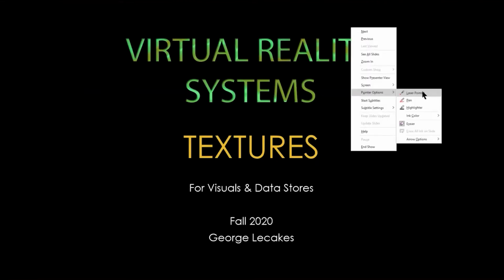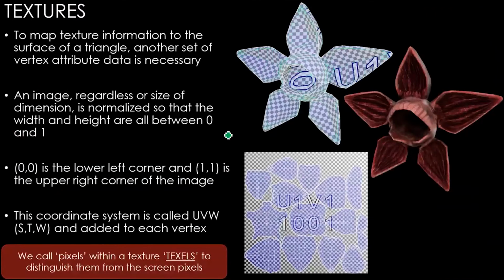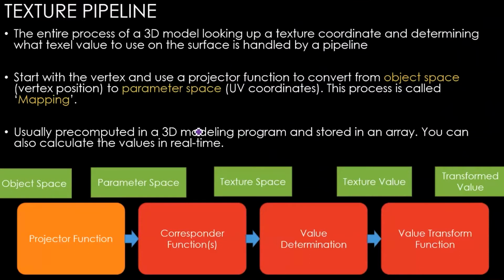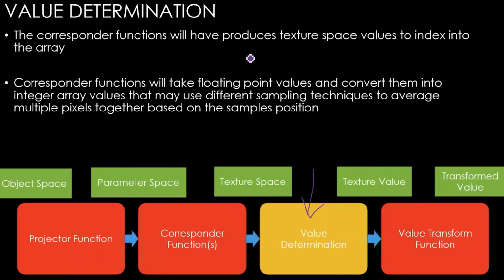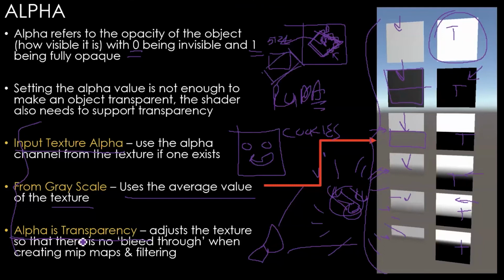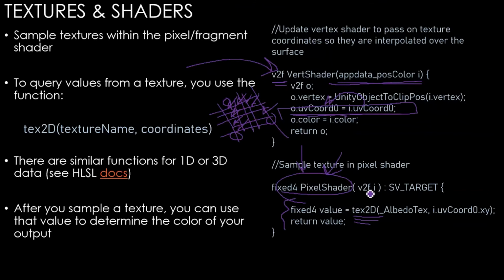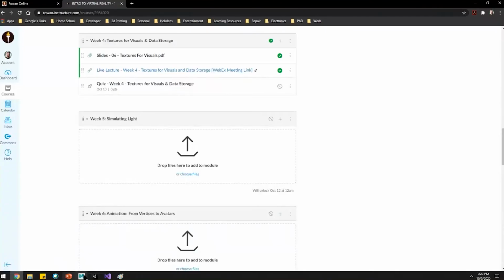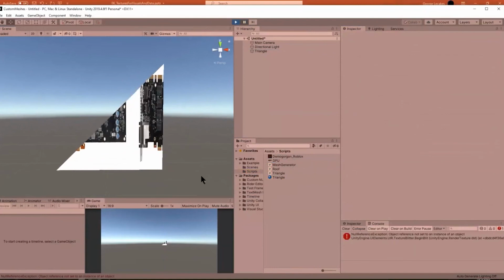Virtual Reality Systems - Week 4 - Live Lecture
Fall 2020 Virtual Reality Systems Course at Rowan University
Instructor: George Lecakes

We discuss what a texture is, settings in Unity and how to setup a vertex and pixel shader that sample from a texture and modify the UV coordinates to make it animate.